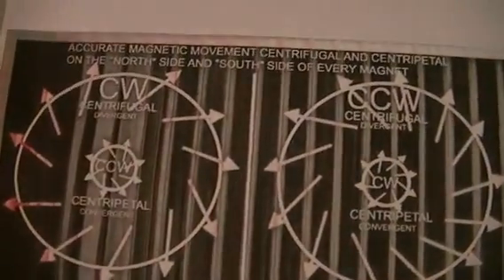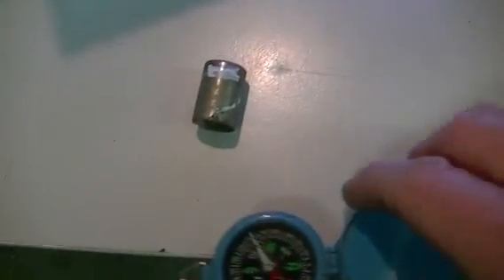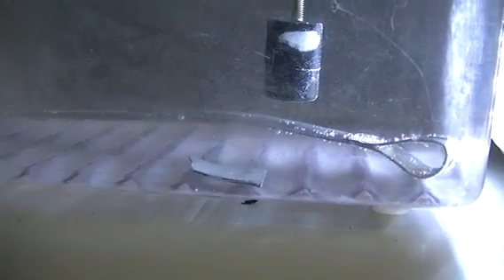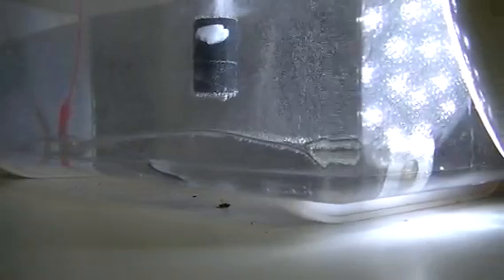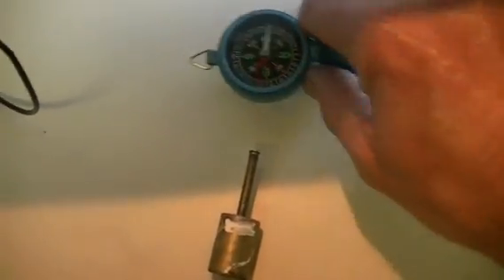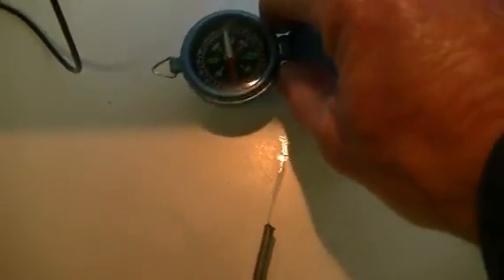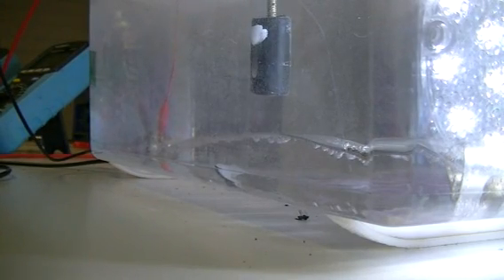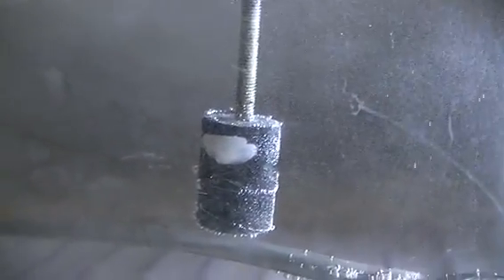Magnetic vortex CW CCW 2nd test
second test,using fixed magnets. We have found the elusive opposite spin in THIS setup.